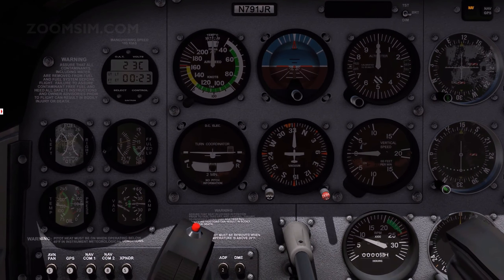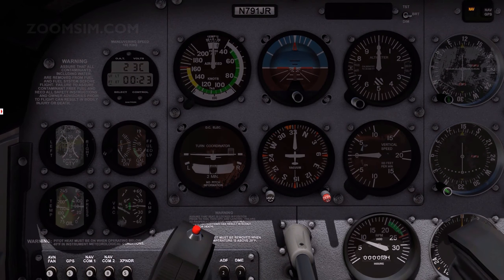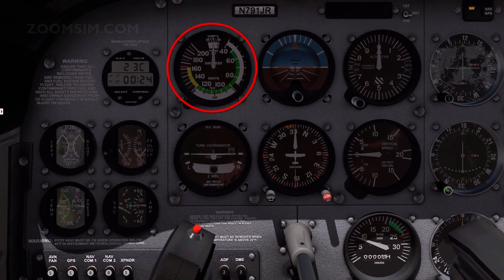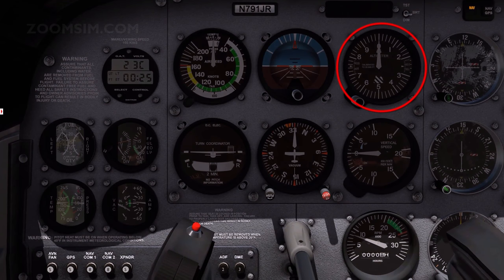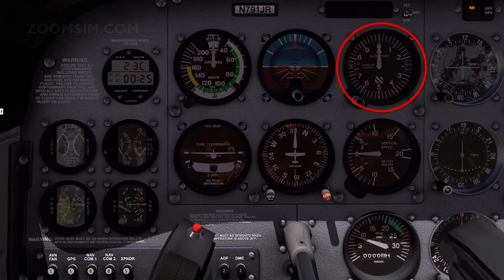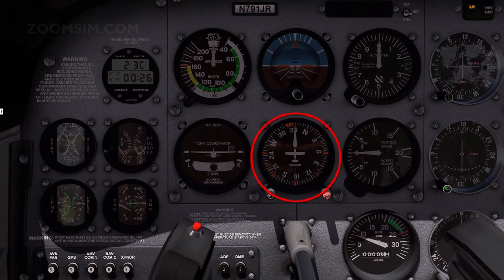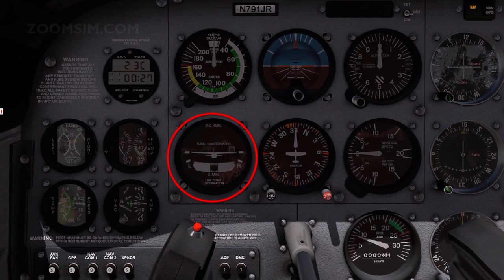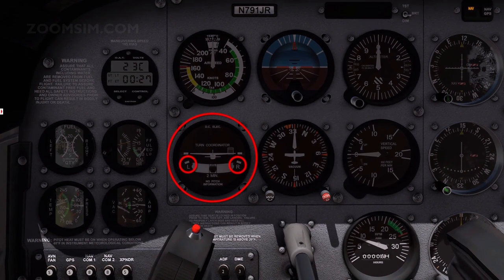X Plane 11 : Airfoillabs Cessna 172 : Reference Primary Flight Instruments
A thorough understanding of the primary flight instruments is required. A pilot must interpret the information provided to fly the aircraft safely within operating limits.